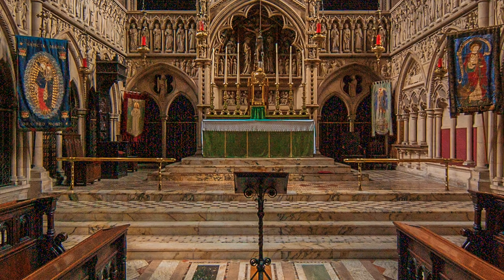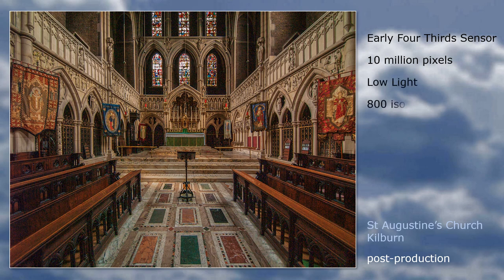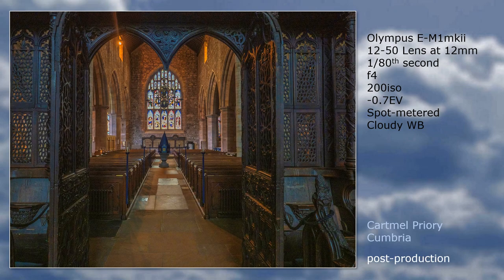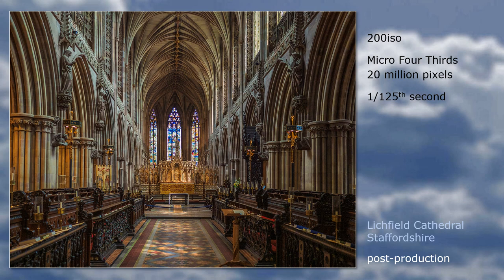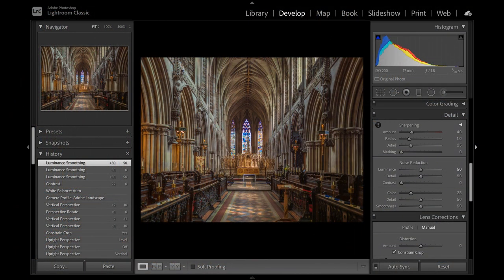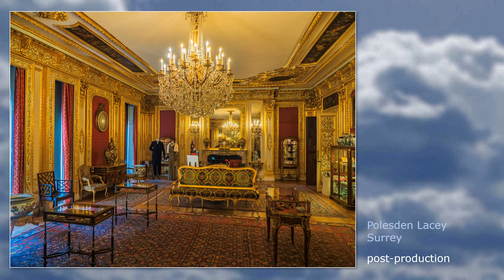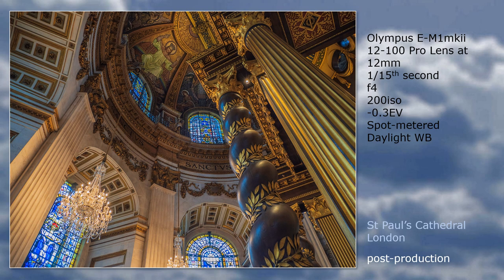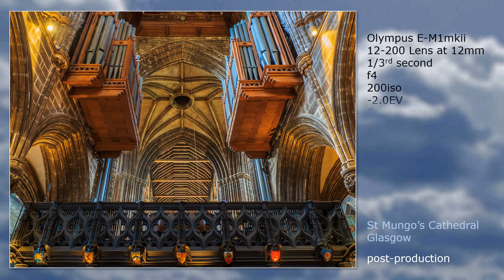Olympus Photo - Soundbite 21 - Noise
The curse of digital photography - Noise! This is a basic guide to how it is caused and some ideas to avoid it.